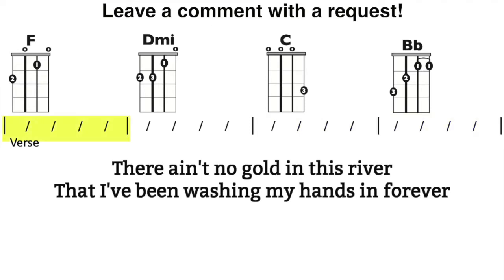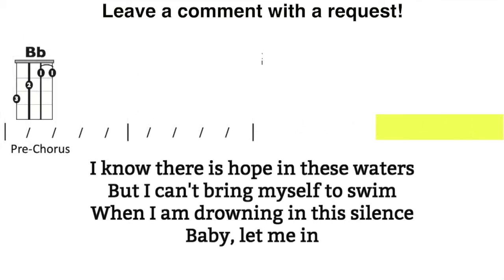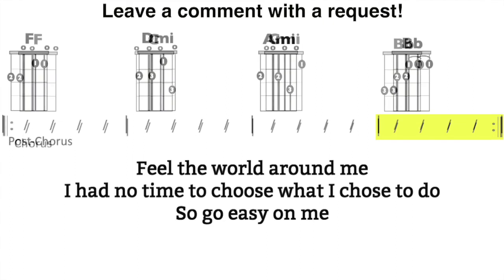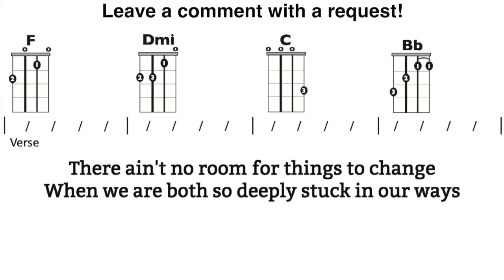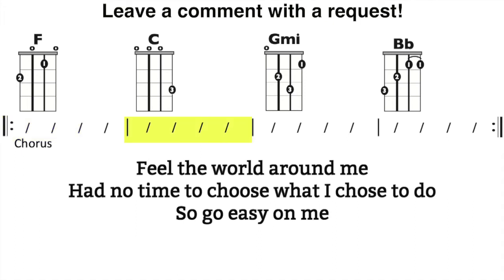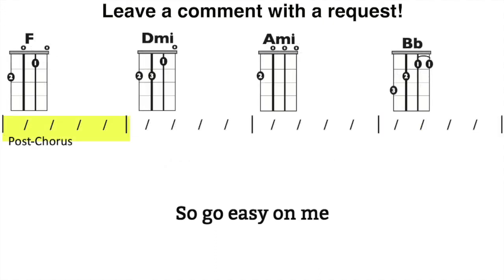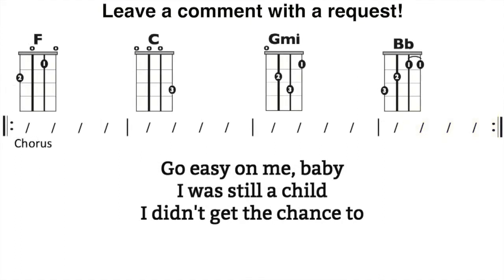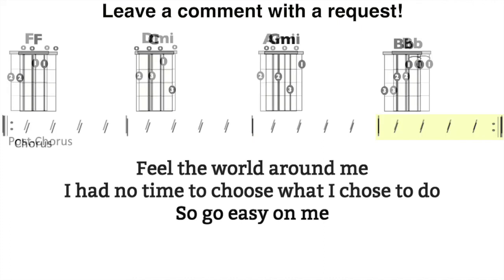Easy On Me (Adele) Easy Ukulele Play-Along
There was a bit of chord ambiguity here and there, especially trying to keep just one chord a bar. They work really well on the piano but not as much on a simple strum play-along. So don't worry about it! These chords will sound great.